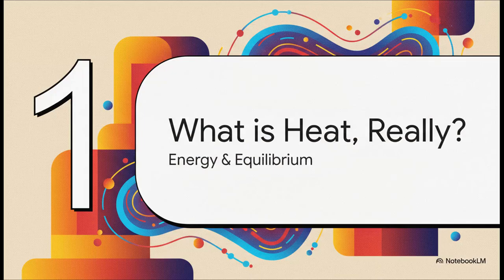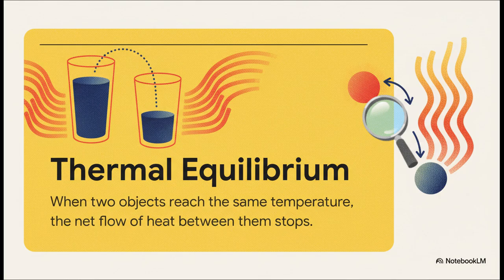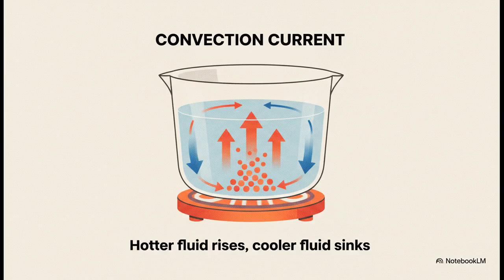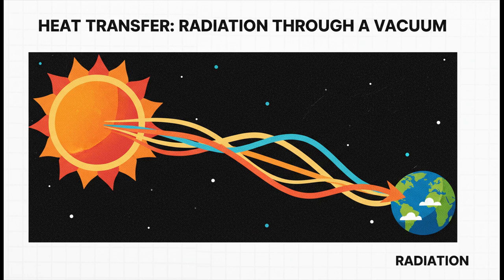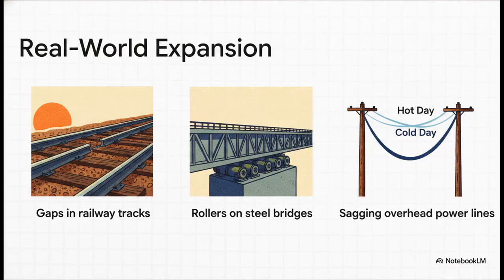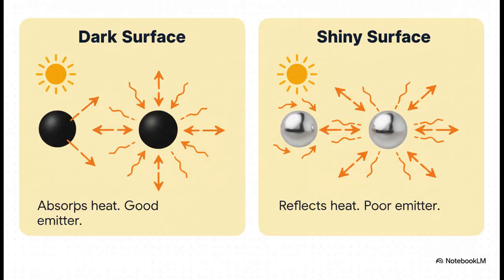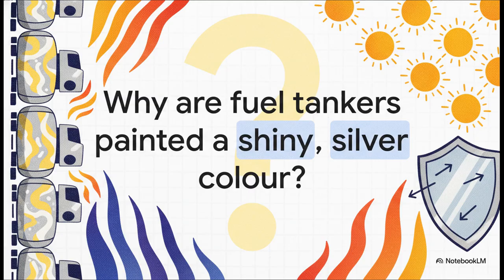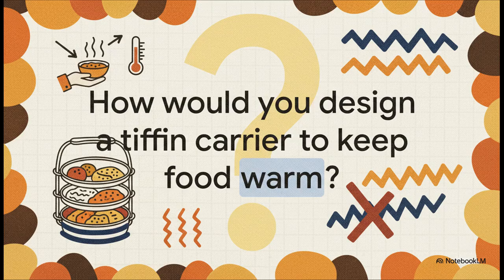scf2c9: Heat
Science Form 2 KSSM Chapter 9 – Heat

This video provides a structured and exam-focused summary of Science Form 2 (KSSM), Chapter 9: Heat. It is specially designed to help Malaysian secondary school students understand thermal energy, methods of heat transfer, and real-world applications of heat principles according to the latest KSSM syllabus.

Under Theme 3: Energy and Sustainability of Life, students will explore how heat flows through different media and how expansion and contraction principles are applied in technology and daily life.

Key Learning Areas:
✔️ Heat vs. Temperature – Understanding heat as a form of energy and temperature as a measure of the degree of hotness or coldness.

✔️ Methods of Heat Transfer – Conduction, convection, and radiation; how heat travels through solids, liquids, gases, and even a vacuum.

✔️ Natural Phenomena – Formation of sea breezes and land breezes through convection currents.

✔️ Heat Conductors & Insulators – Identifying materials that allow or resist heat flow and their applications in cookware, building materials, and protective equipment.

✔️ Expansion & Contraction – How heating increases particle movement, causing solids, liquids, and gases to expand; cooling causes contraction.

✔️ Applications of Thermal Expansion – Loosely hung electric cables, bimetallic strips in fire alarms, and expansion joints in bridges.

✔️ Absorption & Emission of Heat – Effects of colour and surface texture (dark & dull vs. white & shiny) on heat absorption and radiation.

🧠 Structured using the Neurogenesis Learning Blueprint to strengthen retention, conceptual clarity, and exam readiness.

📚 Best used alongside your Form 2 Science Textbook (Pages 204–221) for thorough revision and mastery.